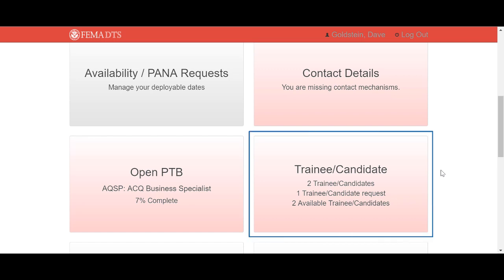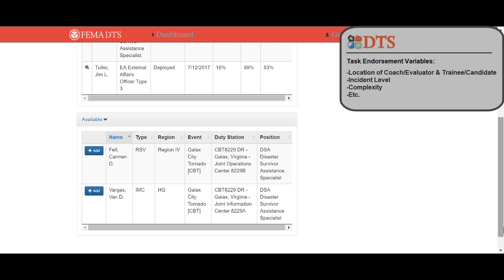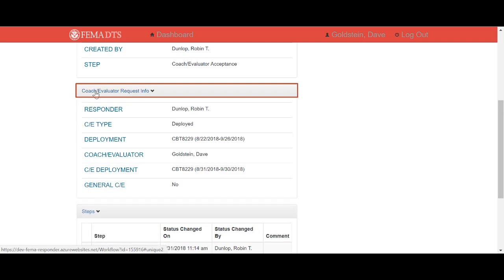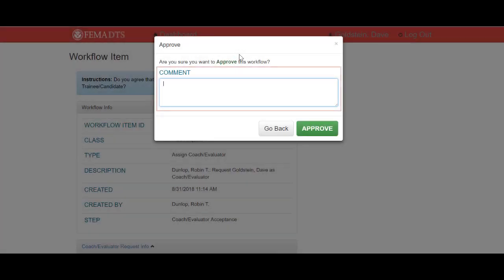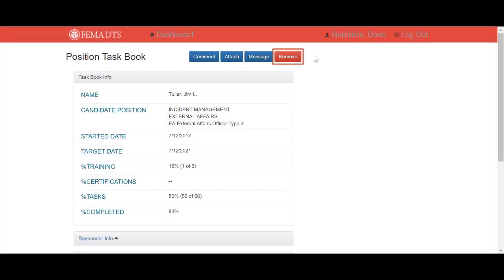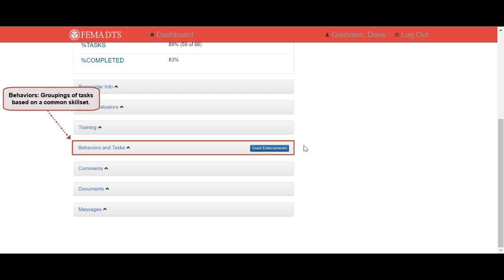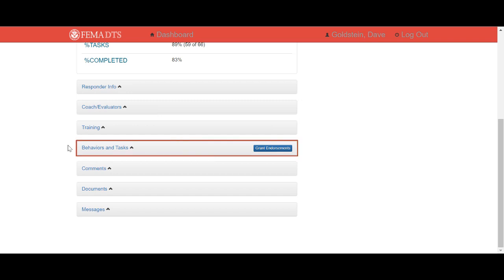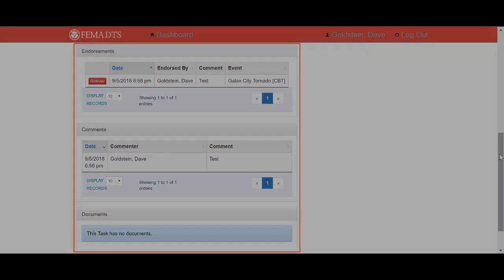FEMA DTS (Deployment Tracking System) Video Series: Managing Trainee Candidates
TIMELINE: Introduction, 00:00 - 00:56; Video Library/Support Documents, 00:57 - 01:17; Responder Portal, 01:18 - 02:38; Requested Coach/Evaluators, 02:39 - 03:53; Available Trainee/Candidates, 03:54 - 04:15; Managing Trainee/Candidates, 04:16 - 07:07; Automated Messages, 07:08 - 07:22; Wrap Up/Support, 07:23 - 07:57.

This video, from FEMA--DHS, instructs DTS responders on how to manage their Position Task Books (PTBs) on the DTS Qualifications Management Portal (QMP).